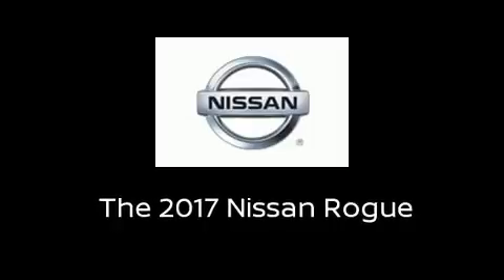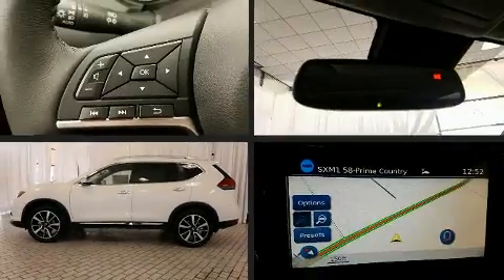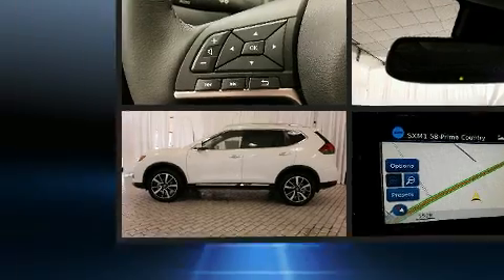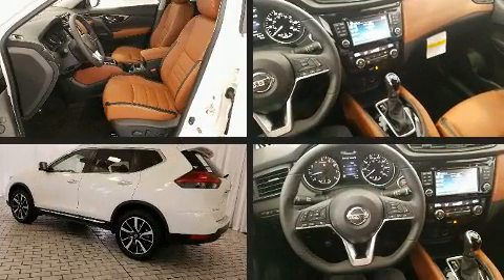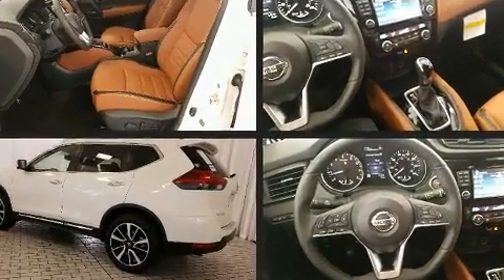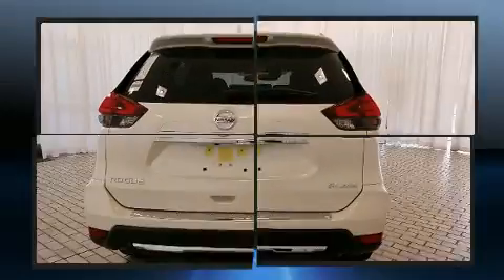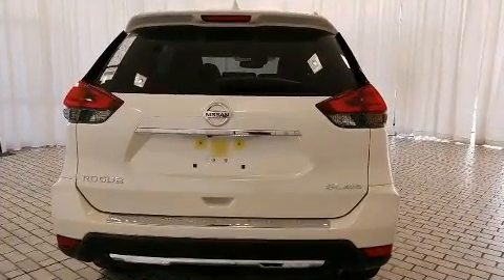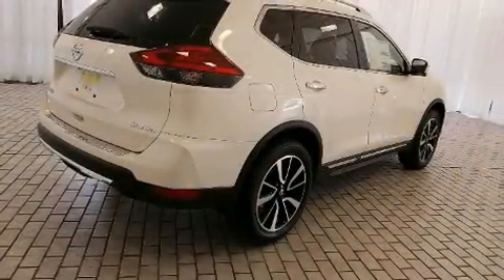2017 Nissan Rogue SL in Greensboro, NC 27407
Crown Nissan
3900 W. Wendover Ave.

Load your family into the 2017 Nissan Rogue. Smooth gearshifts are achieved thanks to the 2.5 liter 4 cylinder engine, and for added security, dynamic Stability Control supplements the drivetrain. All wheel drive maintains traction at all four corners. Top features include front fog lights, an automatic dimming rear-view mirror, heated door mirrors, a power rear cargo door, blind spot sensor, remote keyless entry, an overhead console, and power windows. Features such as automatic climate control and leather upholstery prove that economical transportation does not need to be sparsely equipped. Nissan also prioritized safety and security by including: dual front impact airbags, head curtain airbags, anti-whiplash front head restraints, ignition disabling, an emergency communication system, and 4 wheel disc brakes with ABS. Brake assist technology provides extra pressure when applying the brakes. We know that you have high expectations, and we enjoy the challenge of meeting and exceeding them! Please don't hesitate to give us a call.